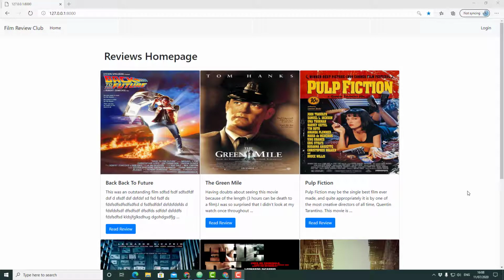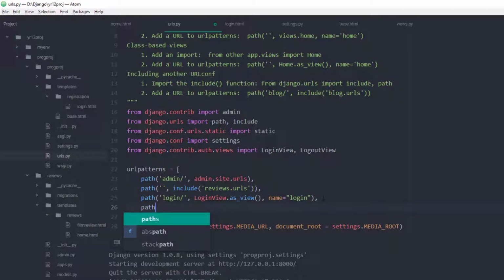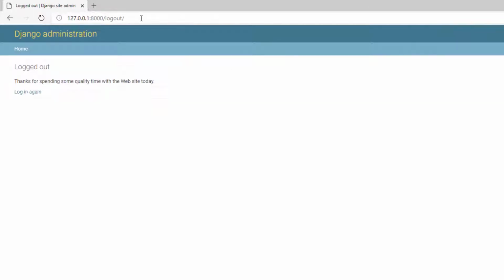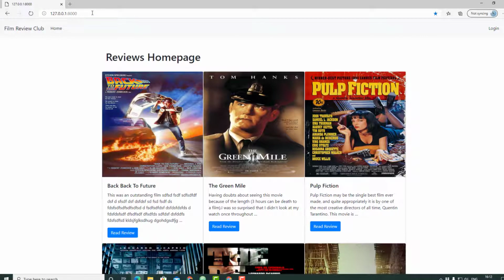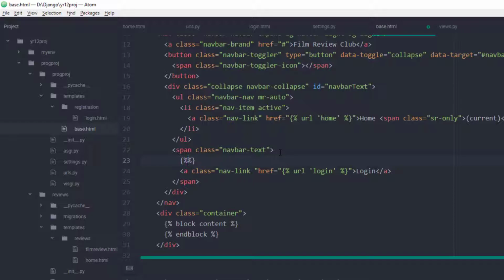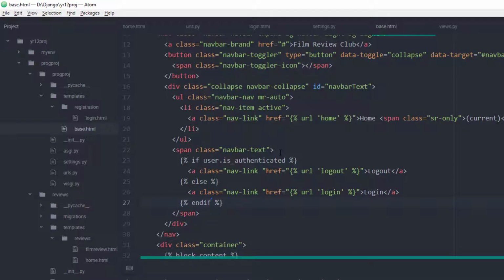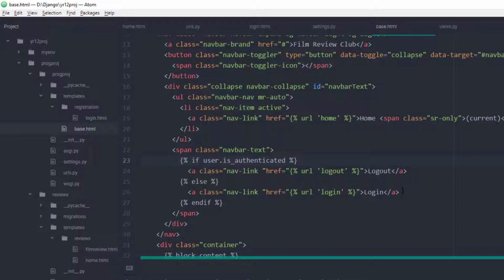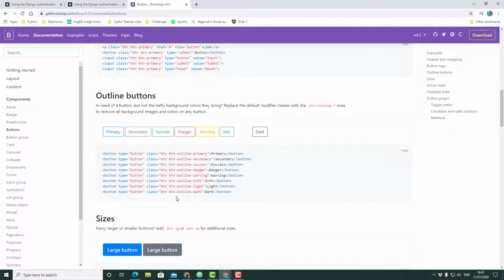An Intro to Django part 9. Creating a logout link